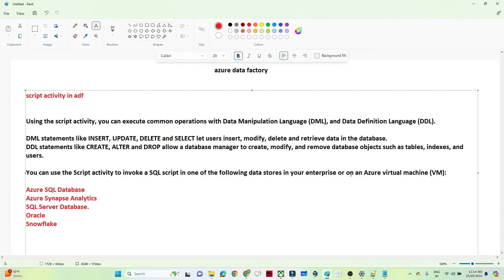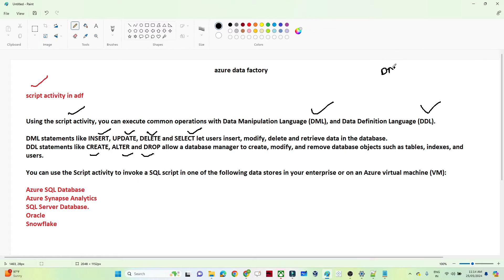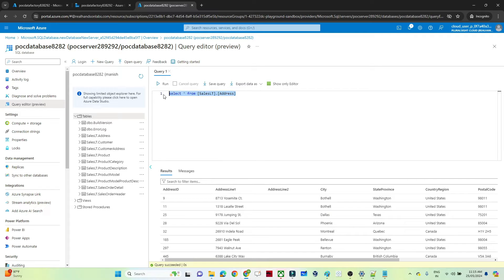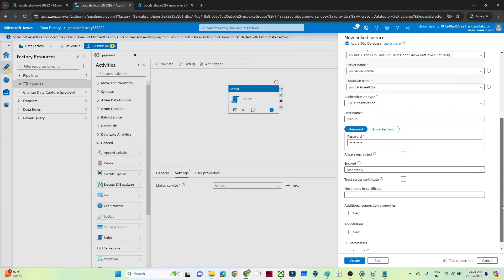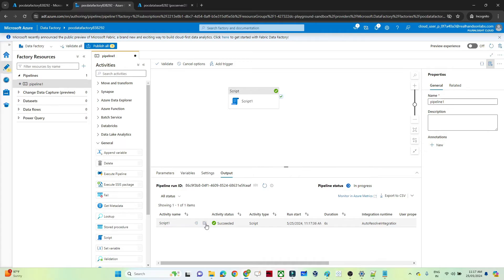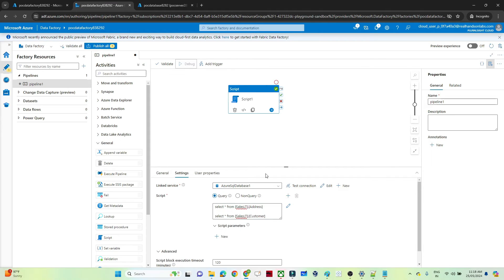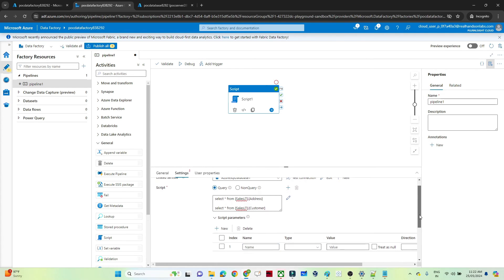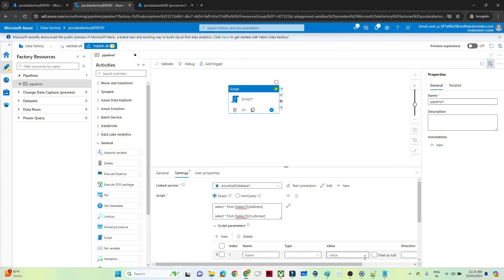38. Script activity in azure data factory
Script activity in azure data factory
Script activity in adf